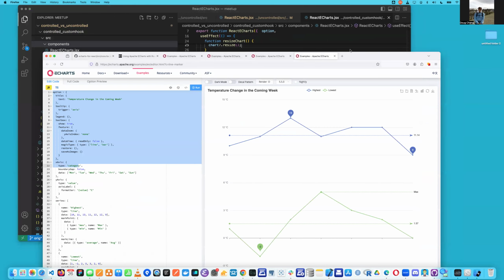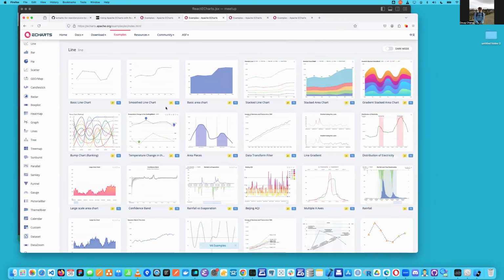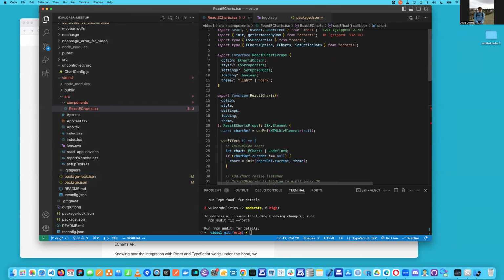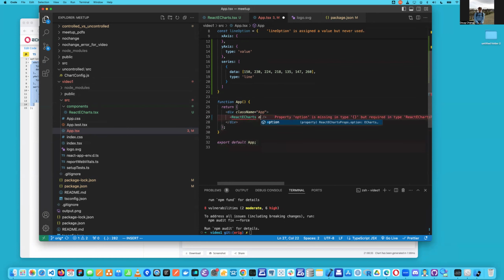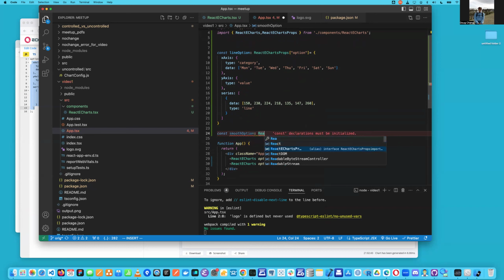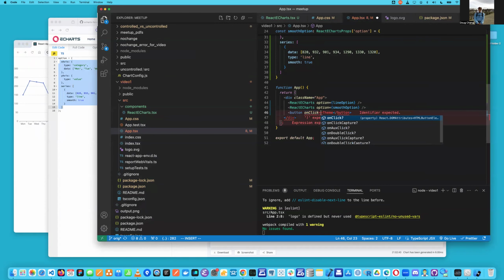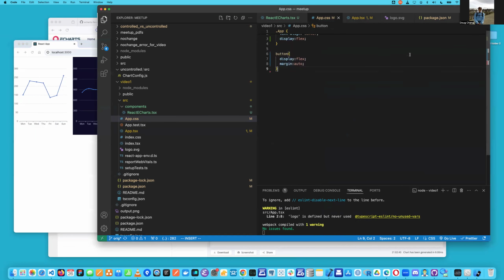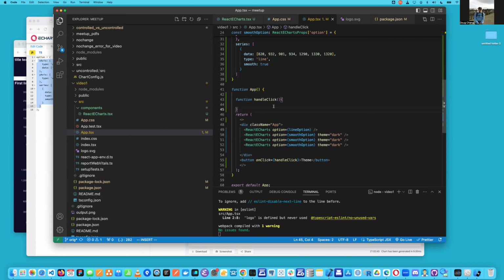Porting typescript react echart component to CRA typescript. 1 of 3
Copy option from echarts example page and verify different graphs can be produced from React Echart Implementation. Demo to show how easy it is to develop React components around existing echart library.